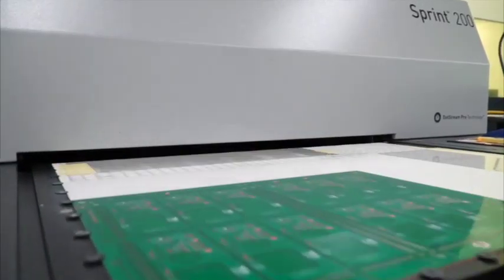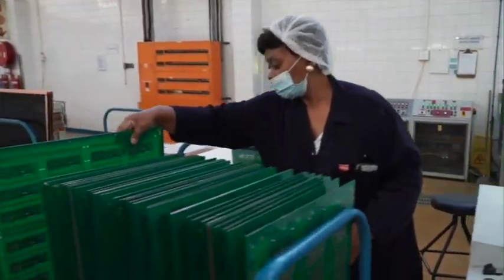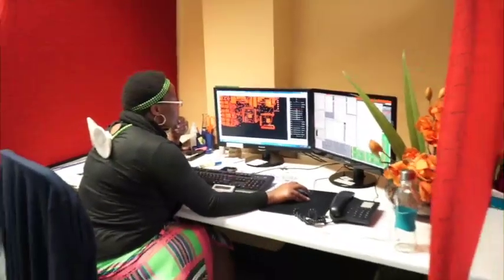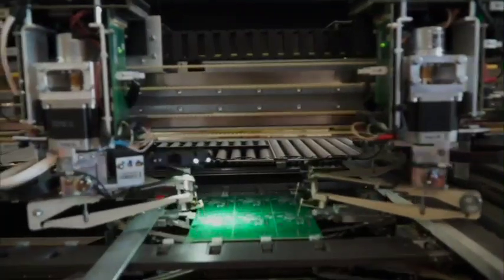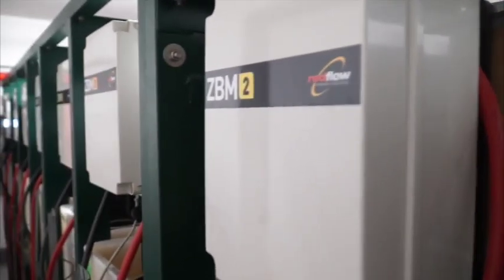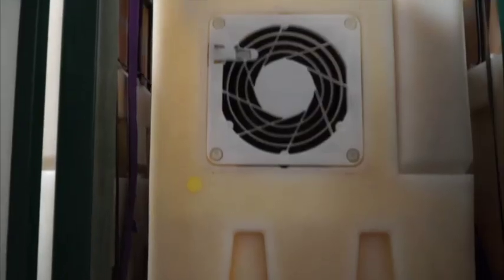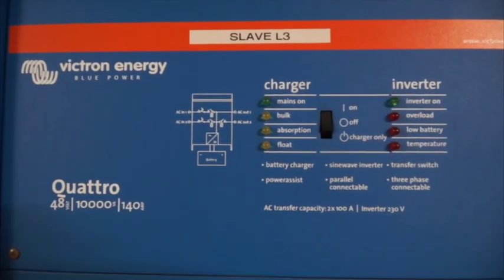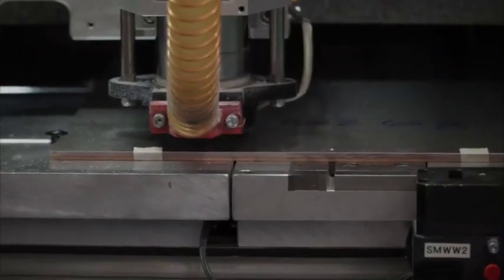Local company battling industrial power challenges with flow battery system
Local electronic printed circuit board (PCB) manufacturer Bosco is using a flow battery energy storage system alongside a rooftop solar energy and a battery management system (BMS) to keep a crucial production line and its engineering and sales departments free of disruptions caused by power outages that are common in South Africa.